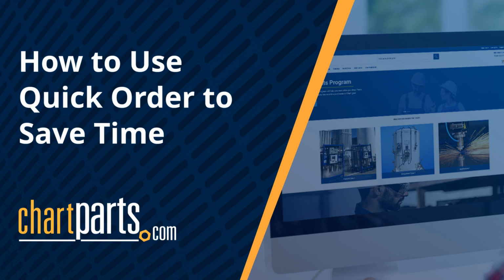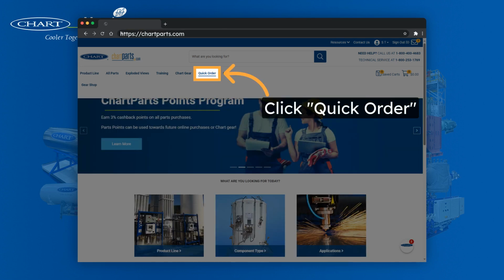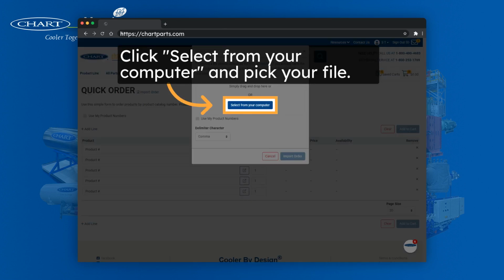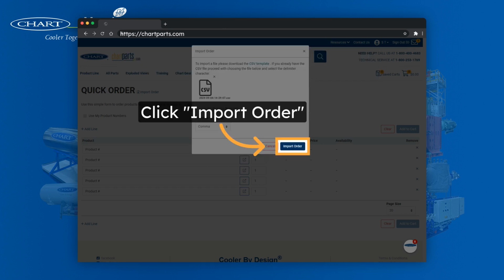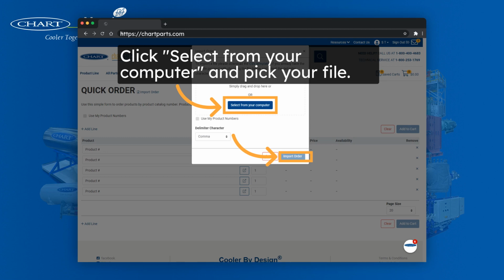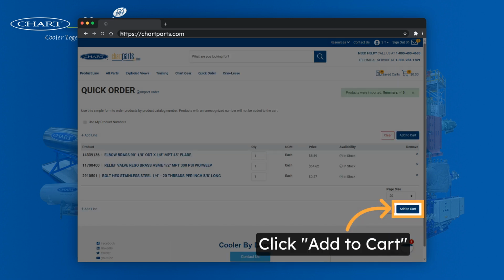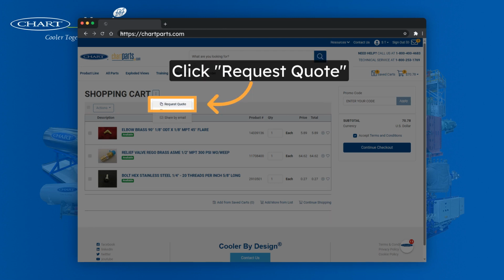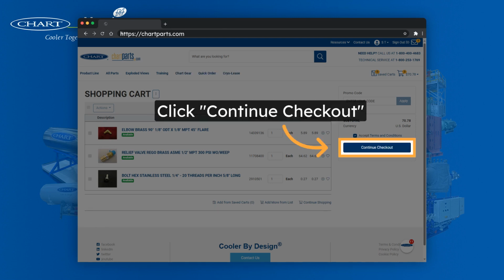Chart Parts: How to Use the Quick Order Feature to Save Time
Easily place an order by uploading a list of part numbers for quick checkout.